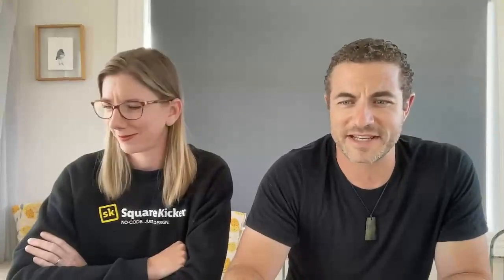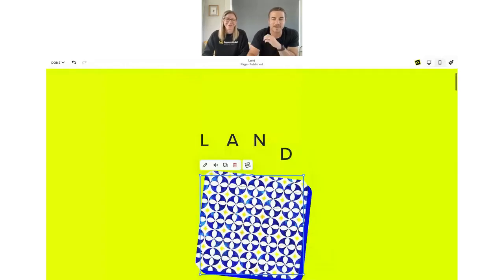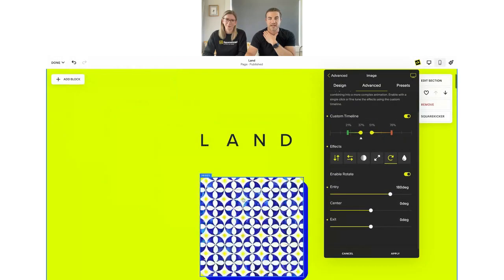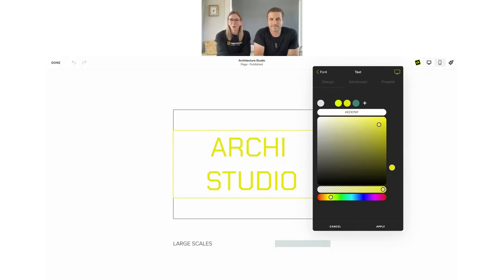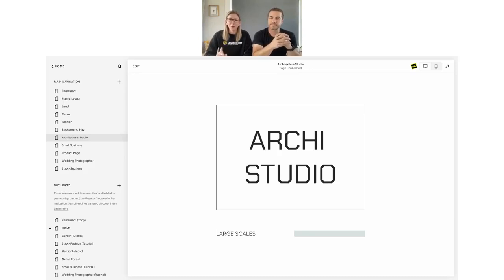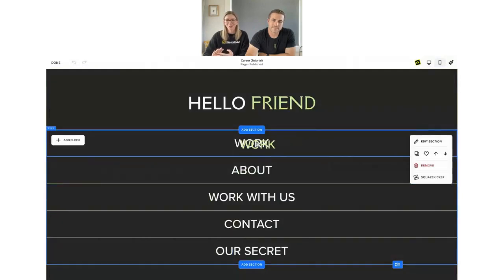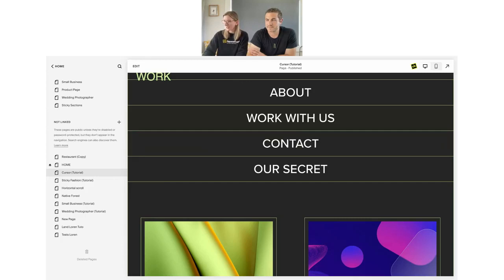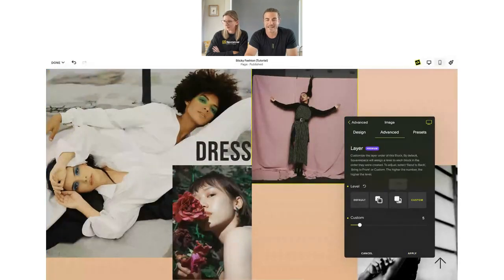Best Squarespace Workflows with SquareKicker - Live Workshop + Mouse Cursors & Sticky Blocks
Jump into the last workshop of 2022 with Nick and Hannah where we share some tips for getting the most from your SquareKicker Workflow when designing a Squarespace website. We also take a look at the latest tools released in SK 3.2, Custom Mouse Cursors and Layers tool for Sticky and Scrolling Effects.

SquareKicker is an intuitive no-code design extension which allows you to bring your Squarespace sites to the next level.

Break free from templates and complex code and start building unique websites that your are proud to show your clients. Creating a beautiful website is easy, but creating something truly unique, taking your visions and design beyond the limit of a template was just not possible without complex code… Until Now! Using SquareKicker’s visual builder you can explore a whole new level of unlimited design possibilities. Easy to use tools allow you to see the changes as you design allowing you to control each pixel of your design.